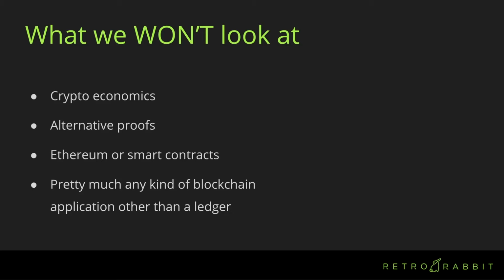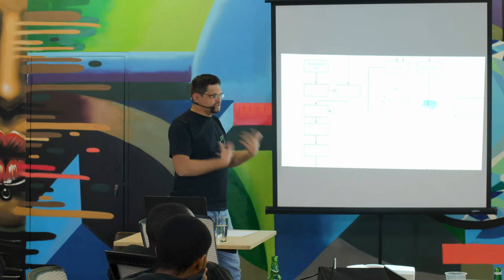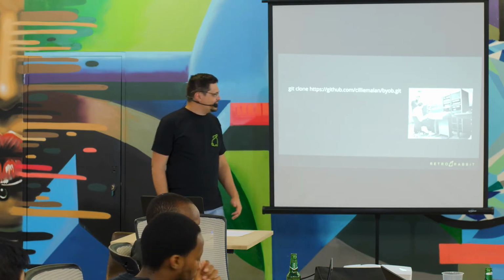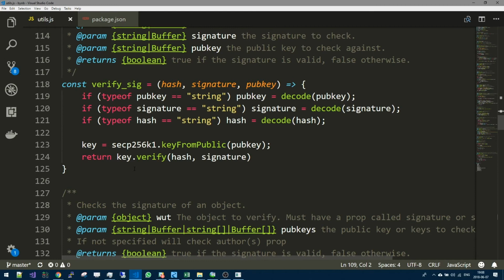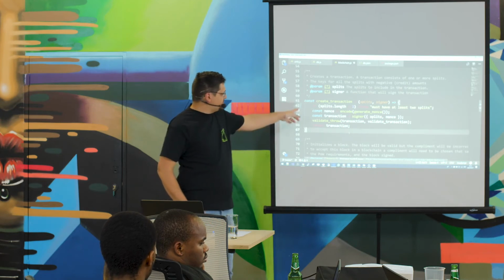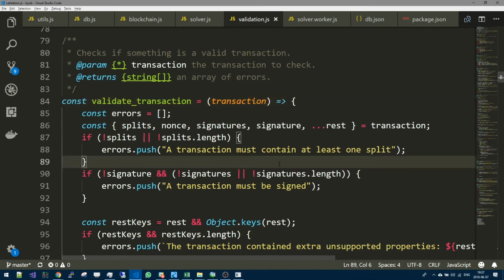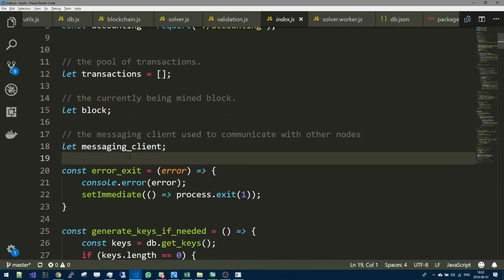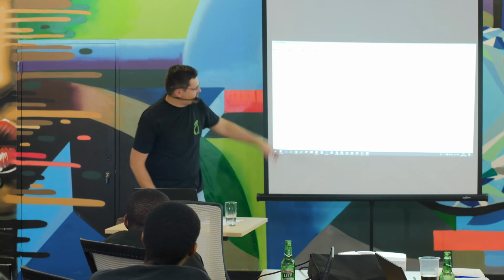Retro Rabbit 2018 - Session 2 - Build your own Blockchain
Our Rabbiteer Sessions are our way of bridging the gap between university and the working world as well as a way to upskill yourself as a working professional. With the fast advancement of tech and design, we make sure you never miss out by giving experts a platform to keep you in the loop.

Sign up to our mailing list and Slack to get notified of future events first!

There is so much talk about blockchain and crypto that how it actually works has become lost in the details. In this session - lead by Cillié Malan - we're going to learn exactly how the blockchain really works in the best way possible: by building it from scratch.

Cillié is a Senior Software Developer and team leader at Retro Rabbit Professional Services. He specialises in software systems architecture and development and has experience in integrating large software systems within an enterprise environment.

• Requirements
A computer with the latest Node.JS and a text editor.